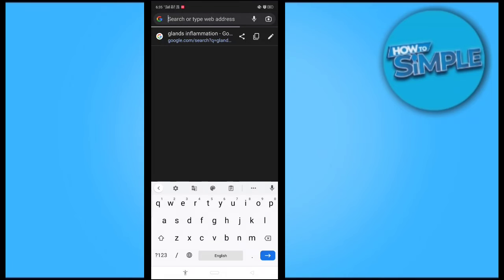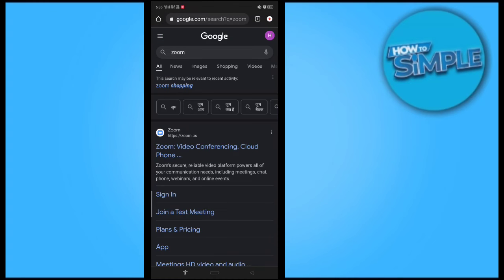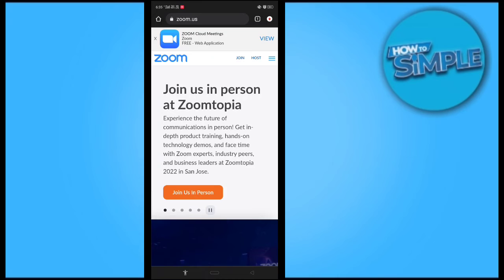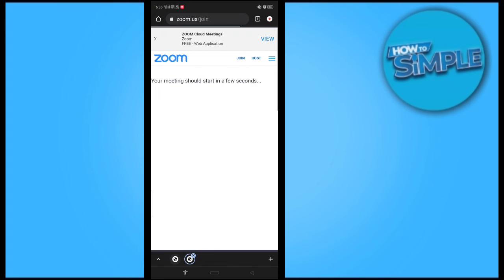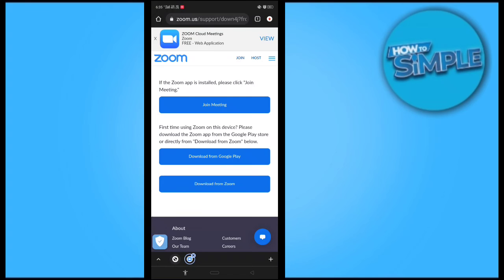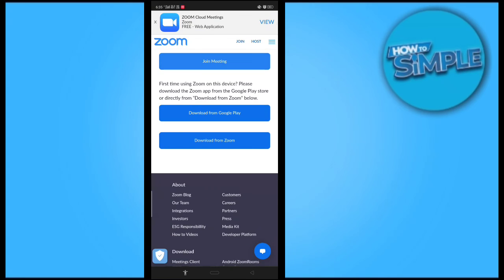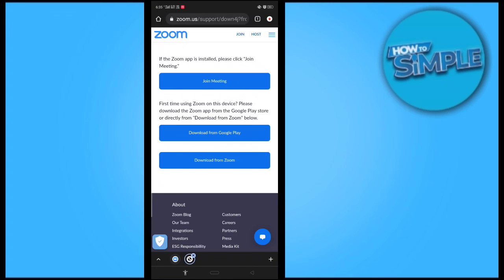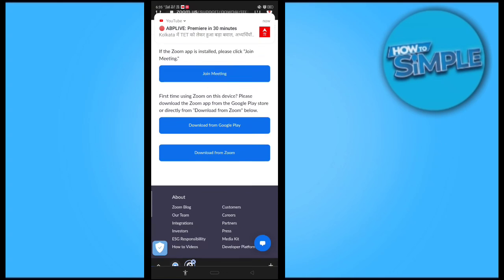How to Join Teams with Meeting ID (2025)